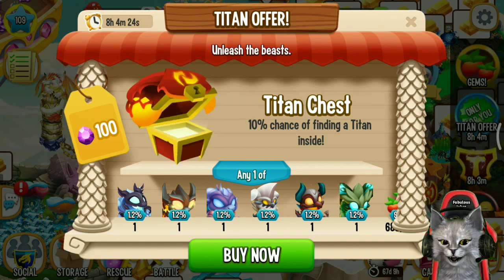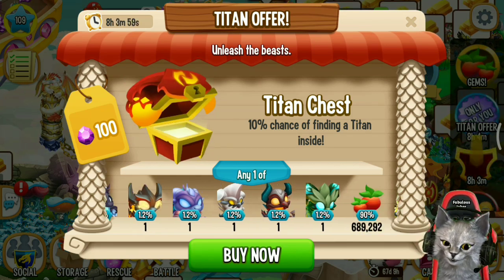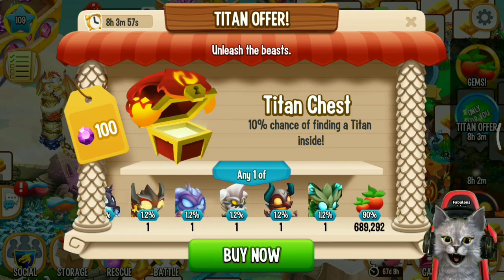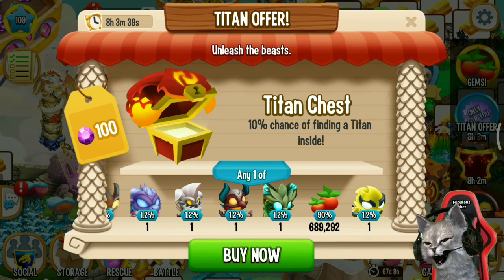Opening x25 TITAN CHEST ! It's Worth a try ! Dragon City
I spent 2500 gems for bought Titan chest! I Got 25 Titan chest on this offer!